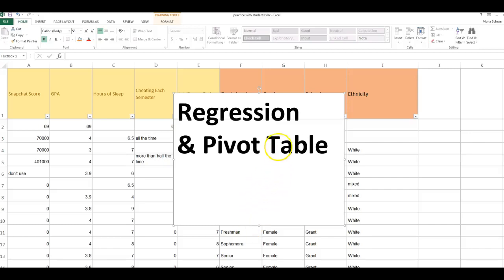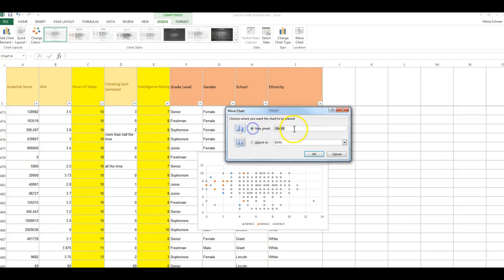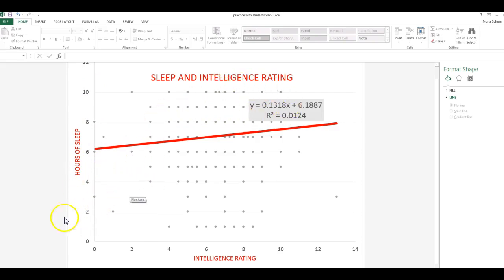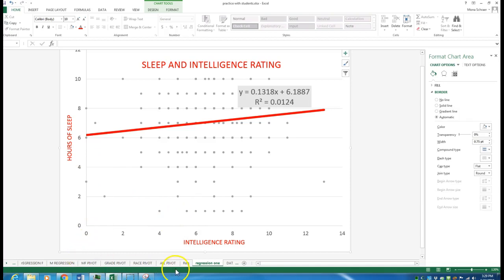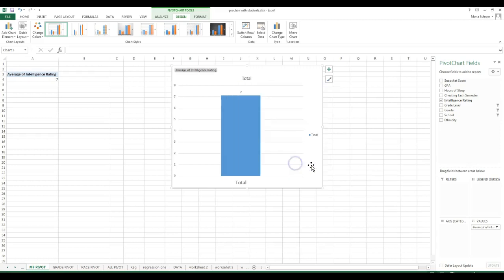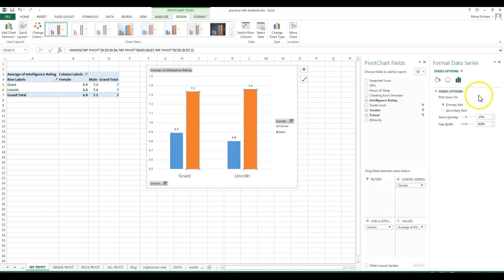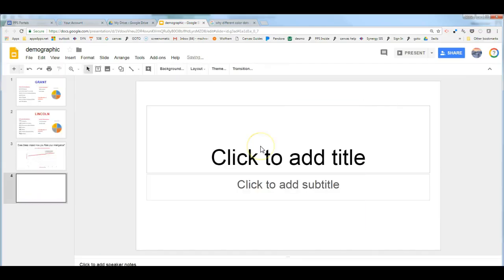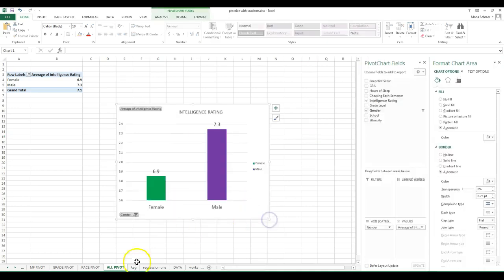Data Anlysis for Survey Project